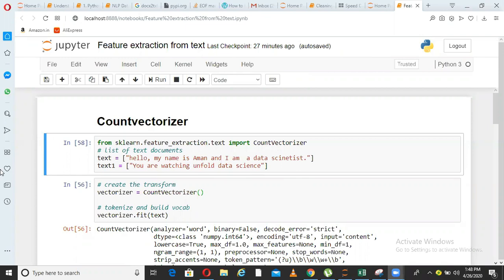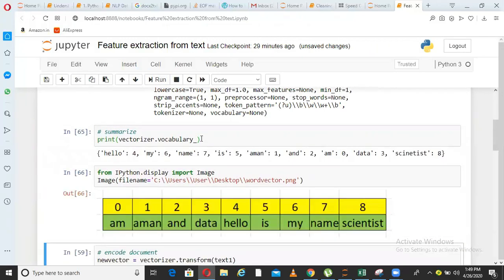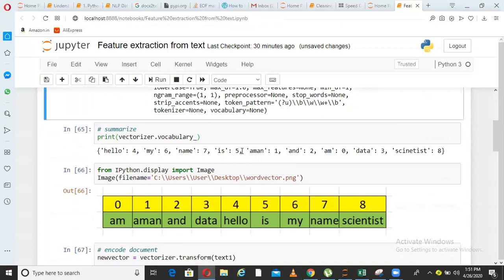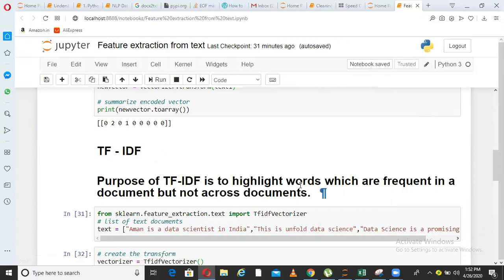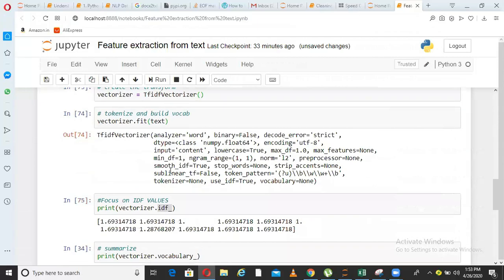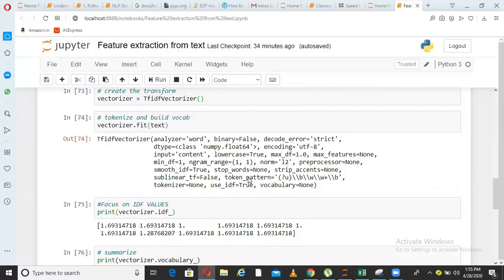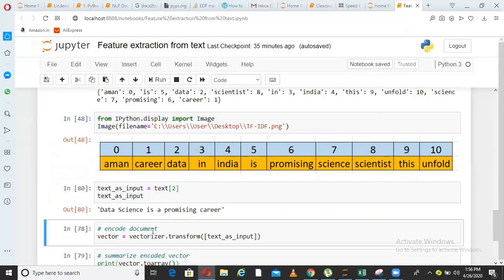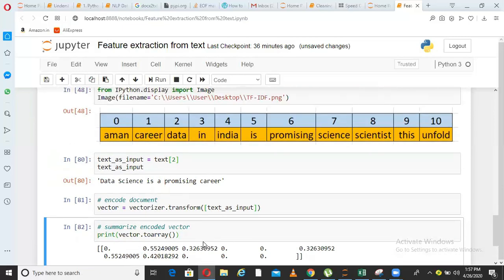Countvectorizer and TF IDF in Python|Text feature extraction in Python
About this video:
In this video, I explain the concept of countvectorizer and TF-IDF in pyhton.
How to implement these techniues in pyhton, I have explained in detail.
Below questions are answered in this video:
1. What is countvectorizer
2. What is TF-IDF
3. Limitations of countvectorizer
4. Countvectorizer in python
5.TF-idf in python